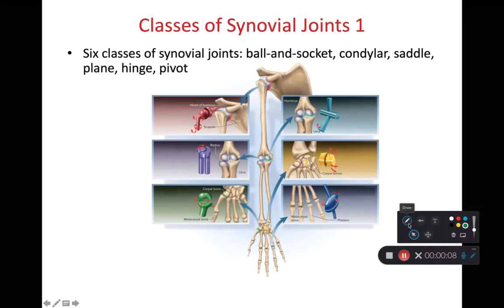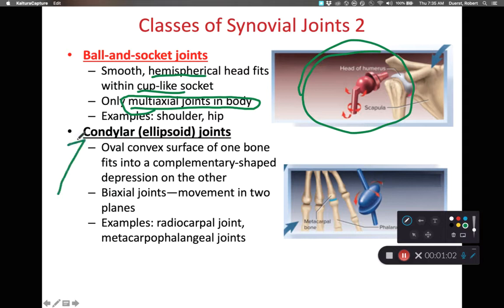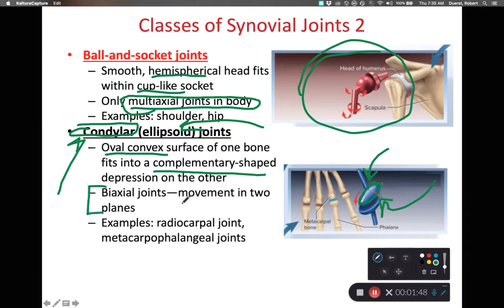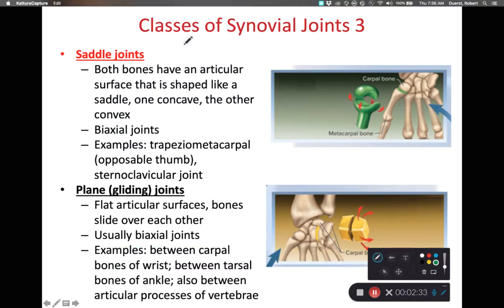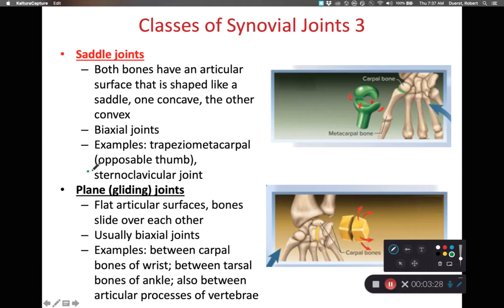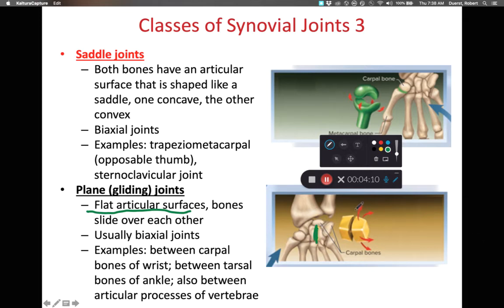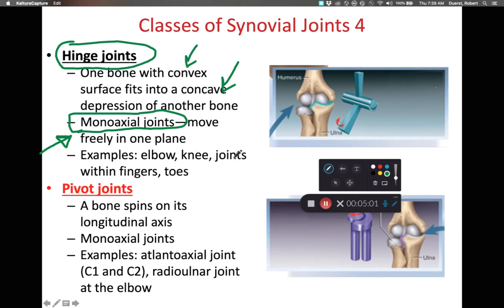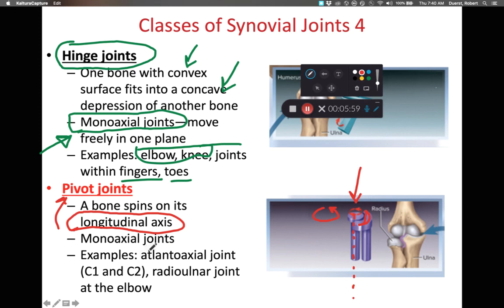BIOL 214 Classes of Synovial Joints (Ch 9 Part 2)